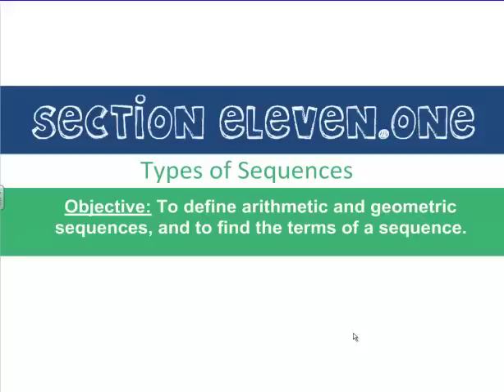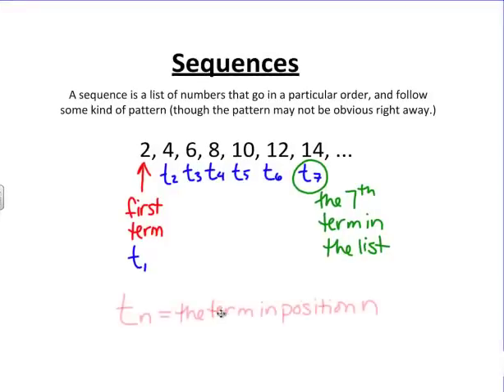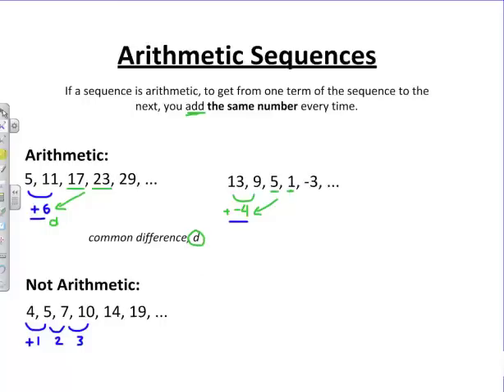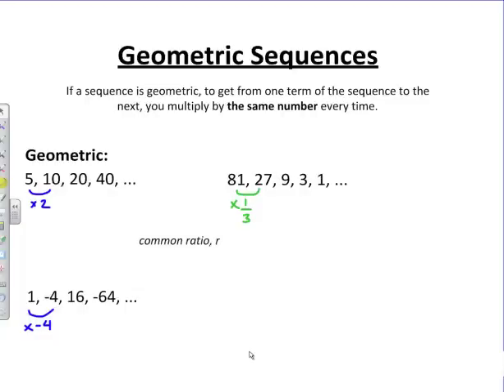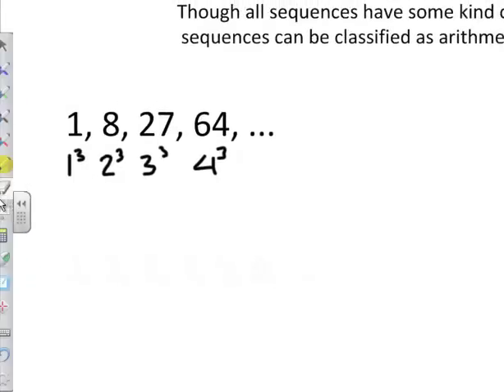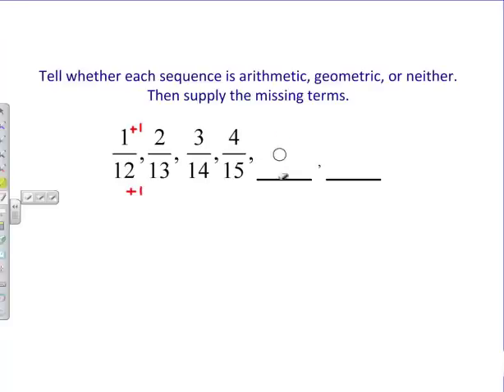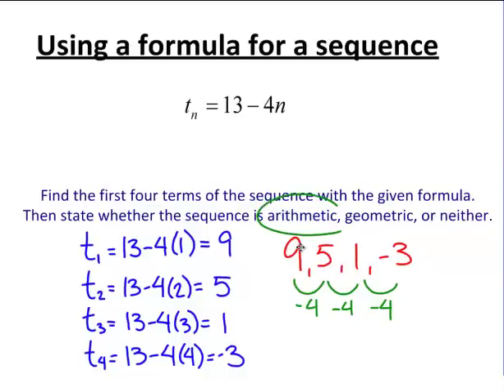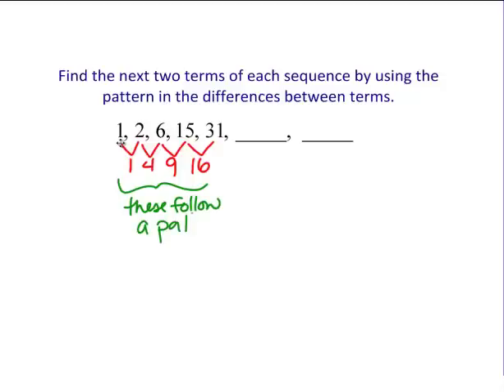Section 11.1 - Types of Sequences.mp4